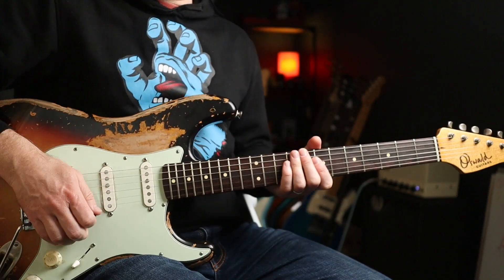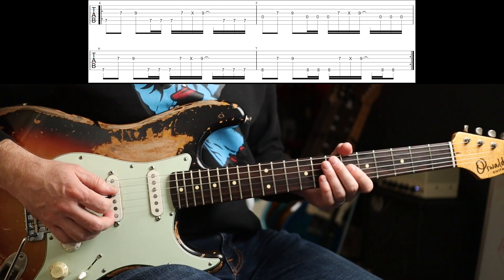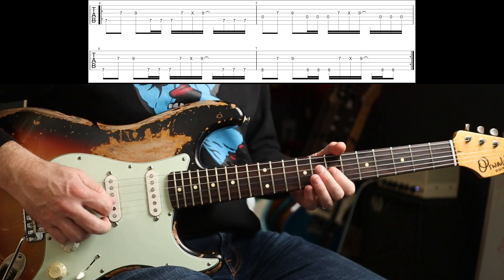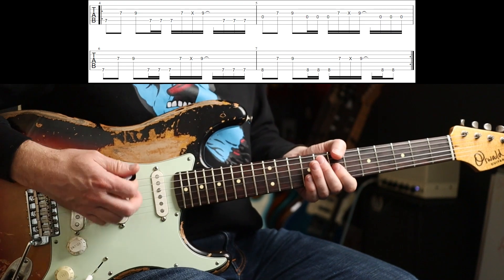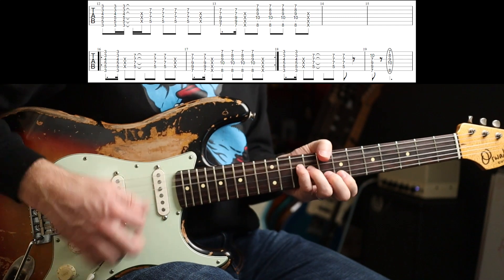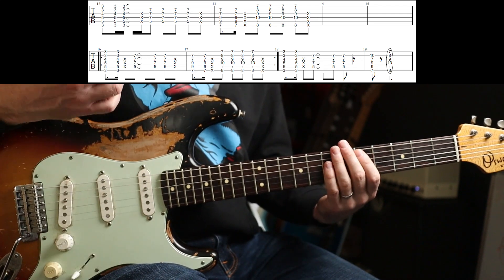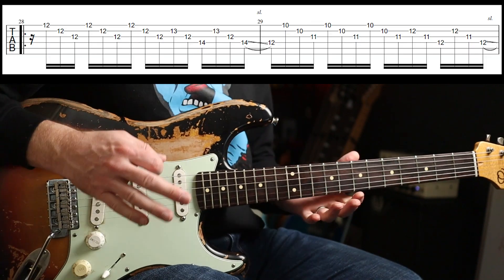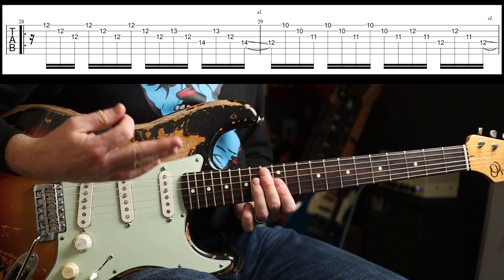How to Play "Can't Stop" by RHCP | John Frusciante Guitar Lesson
In this guitar lesson I'll show you how to play "Can't Stop" by RHCP. I'll also run through how to sound like John Frusciante, and the pedals I'm using for his tone. Enjoy!

Pedals Used;
Zvex "Box Of Rock"
Walrus Audio "Julia" Chorus Pedal
Stone Deaf FX "Warp Drive" Distortion Pedal
Martin Steiger
Stefan Majewski
Dave Ely
Cathal Keegan
Fergal Mullally
Chad Ward
Monty Curtis
Matty Wheeler
Luca Grop
Andy Bremner
Christophe Jorssen
Joel Stika
Rick Conlin
Troy Caldwell
Sage Stevens
MW
Luis Garcia
Floyd Keneipp
Kerry Purich
Mark Blunt
Daniel Parker
Piotr Stanczyk